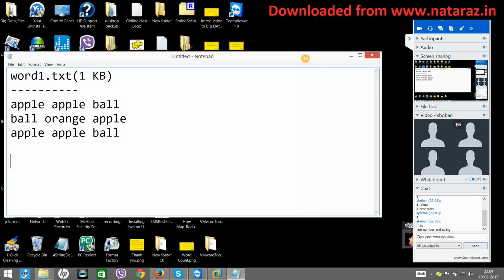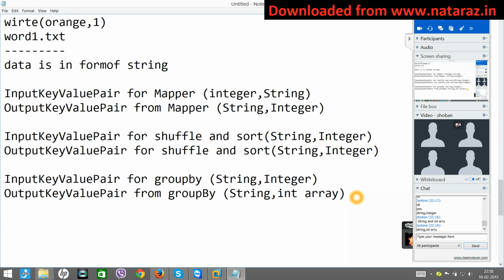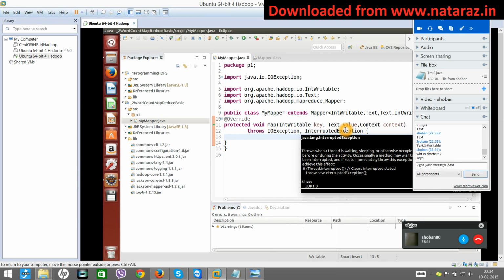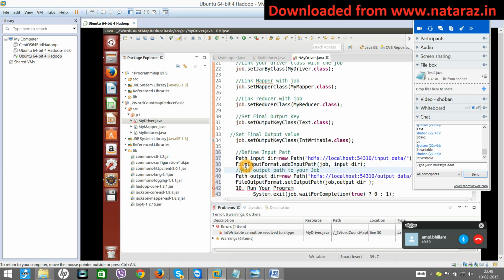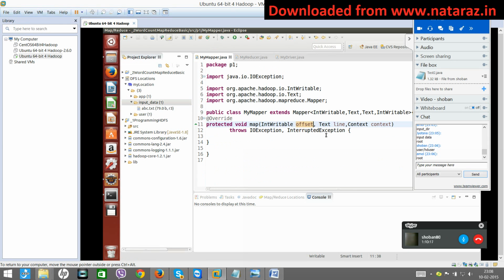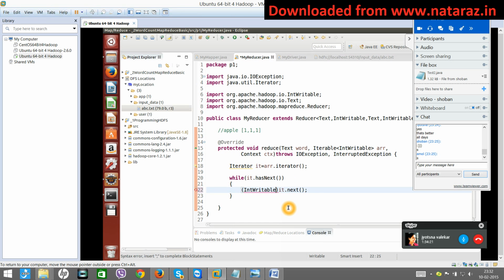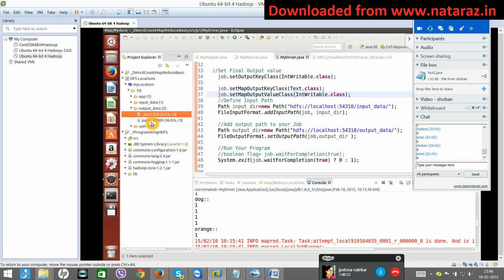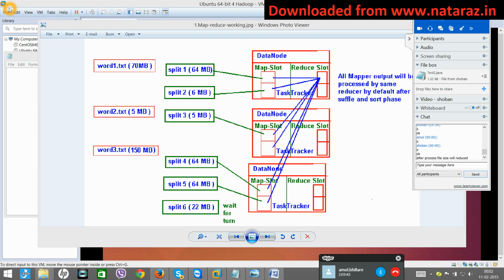12 Developing Word Count Map Reduce Example